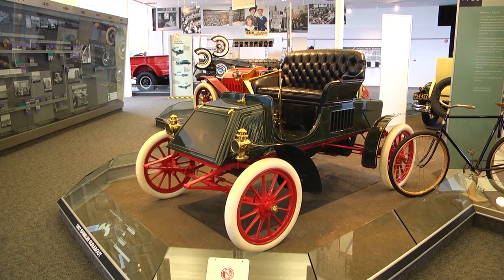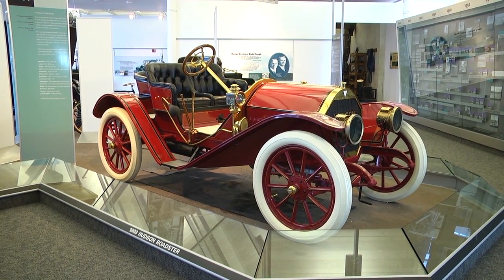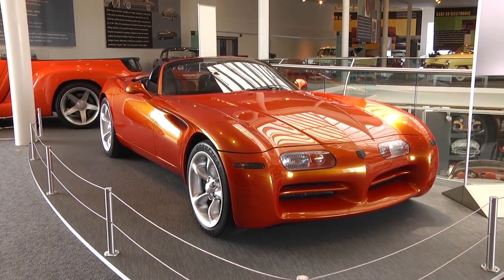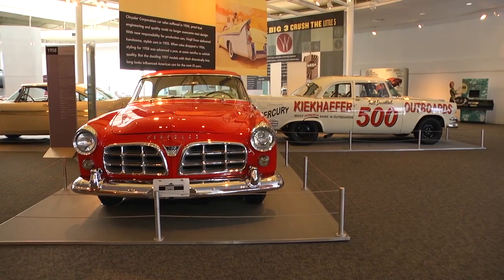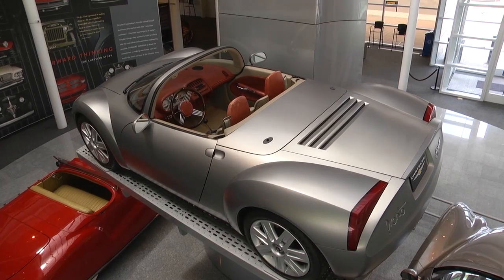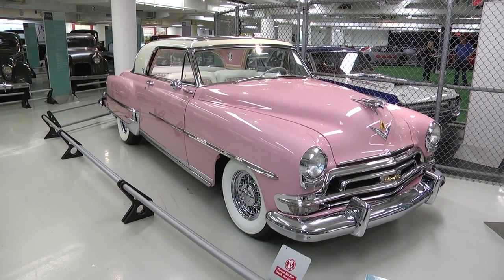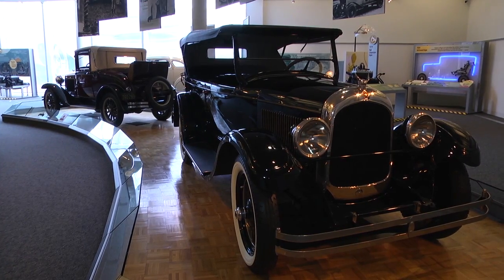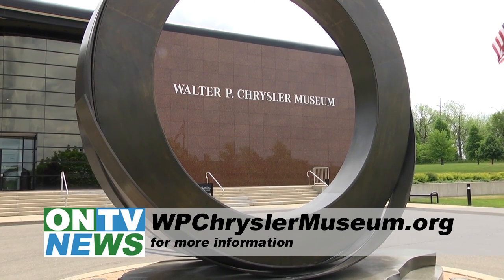ONTV News: Walter P. Chrysler Museum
The Walter P. Chrysler Museum opened its doors in 1998, but closed to the public in 2012. Now the museum is set to open its doors once again on June 4th & 5th, 2016. Interactive exhibits and more than 70 vehicles tell the history of Chrysler. for more information.